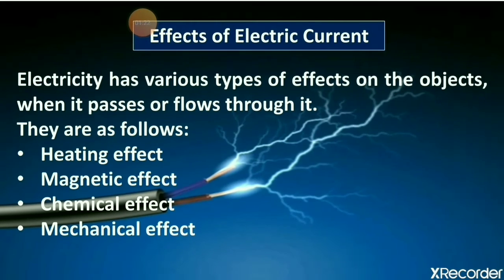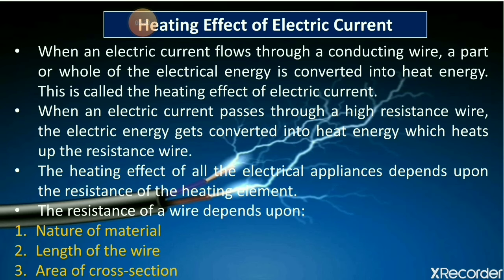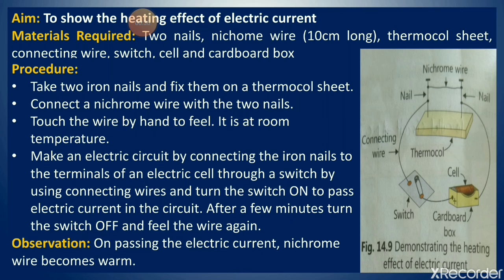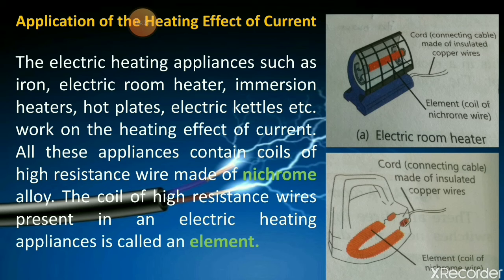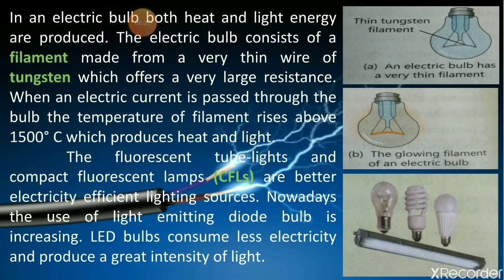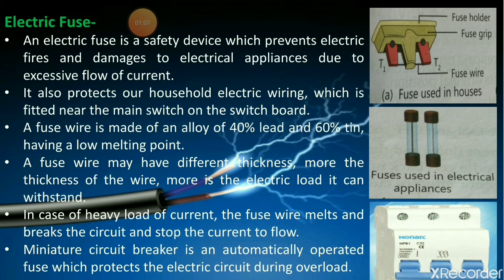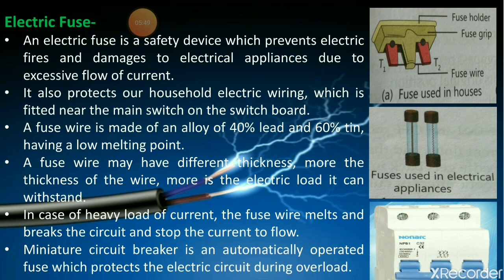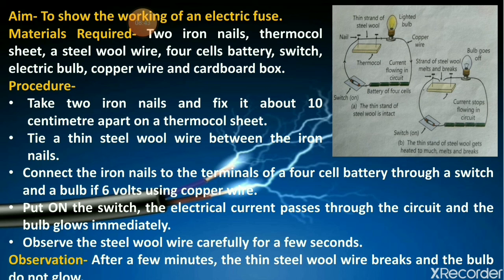Class-VII Science Chapter-14 (Electric Current and its Effects) Part-2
Chapter-14 Electric Current and its Effects